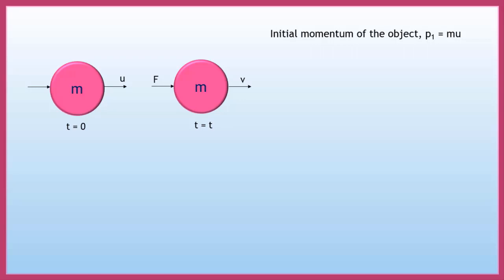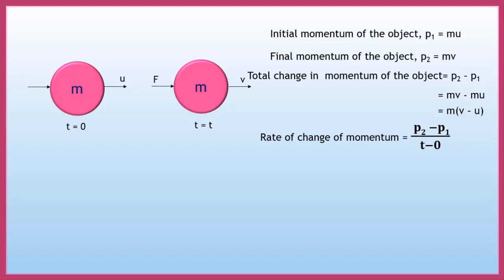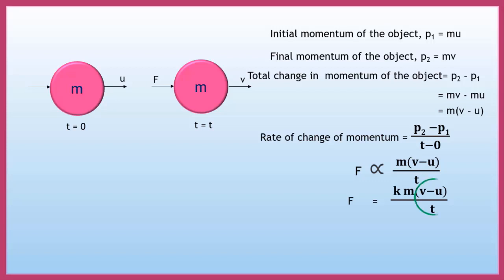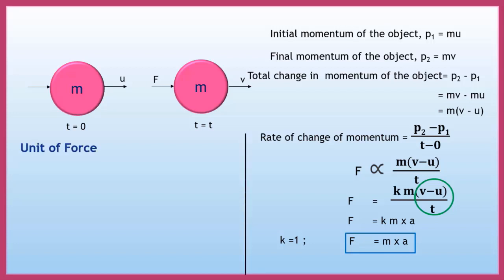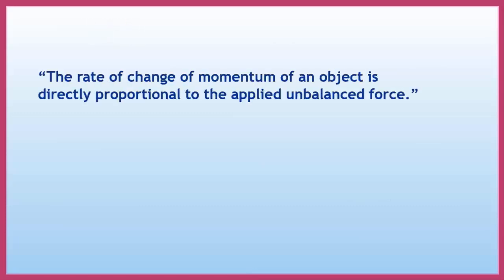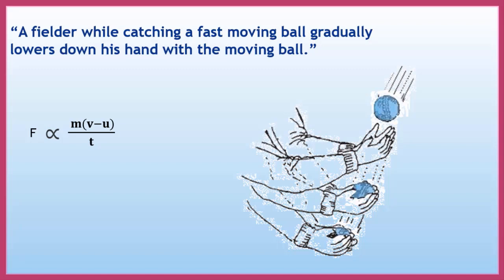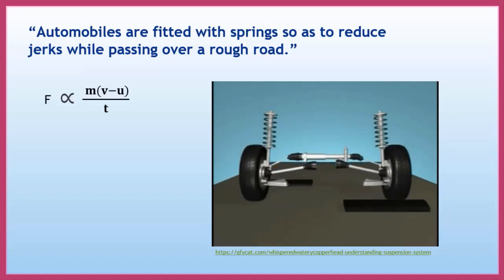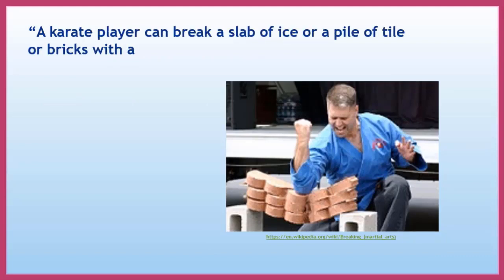Newton 2nd Law of Motion| Part 9| Class 9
This videos explains about:
What is Newton's Second Law of Motion? –  न्यूटन का गति का दूसरा नियम क्या है| Class 9 | Part 9| NCERT